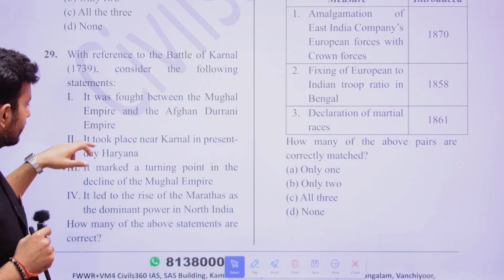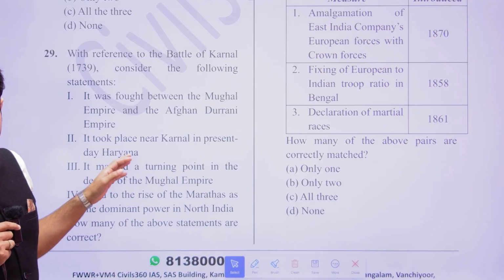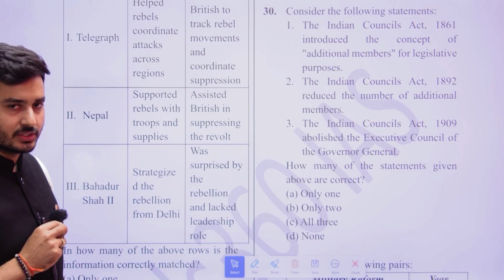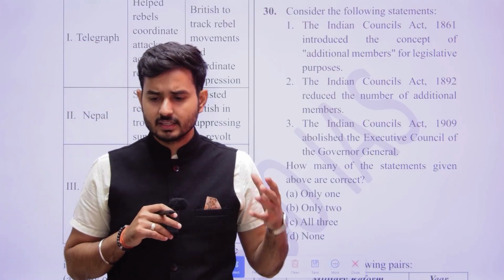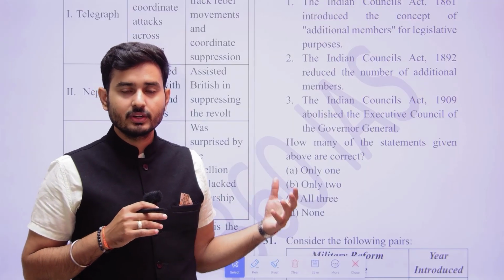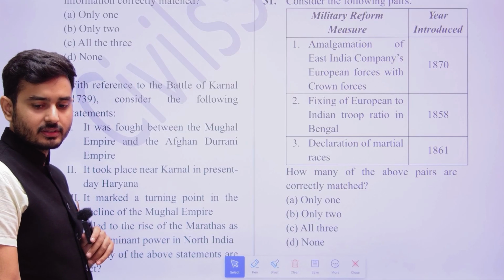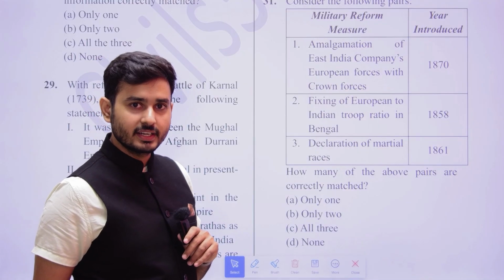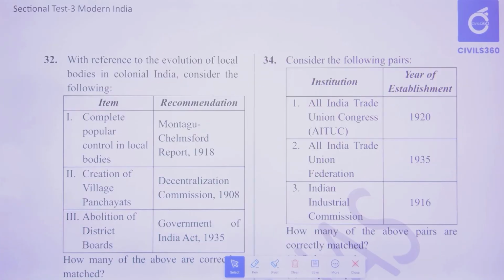Battle of Karnal, Indian Councils Acts & Post-1857 Reforms Explained | UPSC Modern History MCQs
Follow our PSC Channel
To join our Whatsapp learning community

In this detailed UPSC Modern History session, we analyse three important MCQ themes using logic-based elimination — a method crucial for UPSC Prelims.

First, we break down the Battle of Karnal, explaining why it was not fought between the Mughals and the Durrani Empire but between Nadir Shah and the Mughal Empire, how it accelerated the decline of the Mughal Empire, and why it did not directly lead to the rise of the Marathas.

Next, we study the Indian Councils Acts of 1861, 1892, and 1909. You will understand how additional members were introduced, why the number was not reduced in 1892, and why the 1909 Act did not abolish the Governor-General’s Executive Council. These concepts are essential for UPSC Prelims and Mains.

Finally, we discuss important post-1857 military reforms, including the amalgamation of East India Company European troops with Crown forces, the European-Indian troop ratio, and the idea of “martial races”—all commonly tested areas in UPSC questions.

This class reinforces:
• Battle of Karnal and Mughal decline
• Indian Councils Acts — 1861, 1892, 1909
• Post-1857 military restructuring
• Logic-based elimination for UPSC
• Modern Indian History concepts for Prelims & Mains

Perfect for anyone preparing for UPSC Prelims 2025, Modern Indian History revision, or targeted MCQ practice.